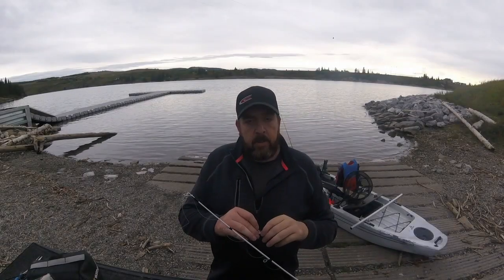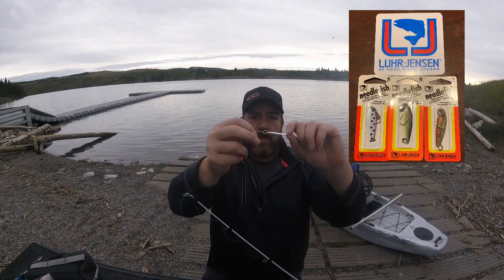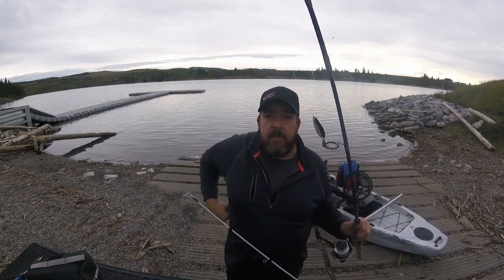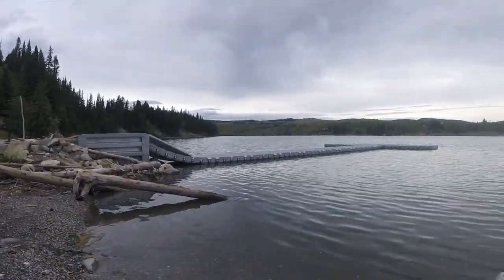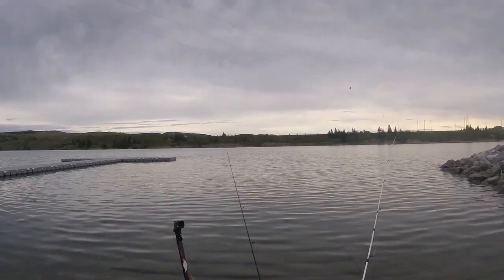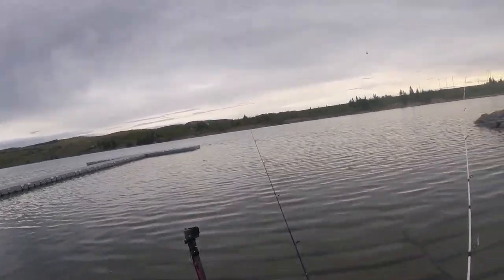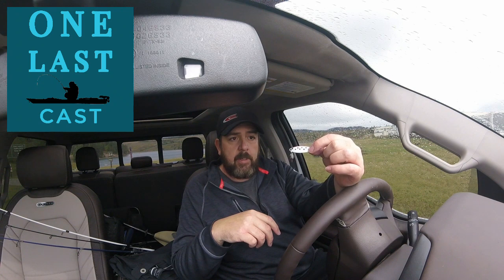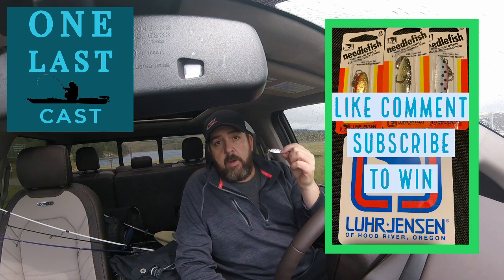Luhr Jensen Needlefish Review and giveaway.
This is a review of the Luhr Jensen Needlefish. I am also doing a Giveaway of a few of these awesome lures.
I found this brand of Lure over the summer and absolutely love it. I can't say enough good things about it. The elongated thin-blade design of the Needlefish makes it a top performer for trout trolling at all speeds. Hyperactive in nature, the addition of the metal flipper tail, adds a small touch of erratic flash fish can't resist. The Needlefish is exceptionally effective when fished plain, and also outstanding when tipped with a small piece of worm or Shoepeg Corn. Choose from multiple sizes and extensive finishes to match every fishery. Rig the Needlefish behind a dodger or troll or fish it all alone behind a weight, on lead core line, or off a downrigger. I am going to give away a prize pack to one lucky subscriber.
This is my fishing channel, I am based out of Alberta Canada. Usually, my target species is Pike, Walleye and a variety of Trout. I primarily fish out of my kayak or boat. During the winter I love to Icefish!  Again we fish all over Alberta but mostly central and Southern Alberta.
Here is the complete list of the gear used
HUMMINBIRD HELIX 7 CHIRP MEGA DI GPS G3 NAV+
HOT SPOT 5.5" APEX TROLLING LURE A6-195
Minn Kota EM 55 Engine Mounted Trolling Motor (55-Pounds of Thrust) amzn.to/2ZOajuD
Ugly Stik® Elite Spinning Combo | Ugly Stik®
music Down with that – Twin Musicom
Must Be a Duck- The Whole Other